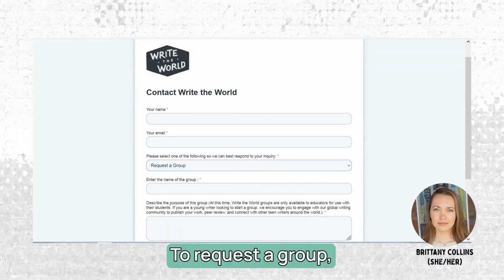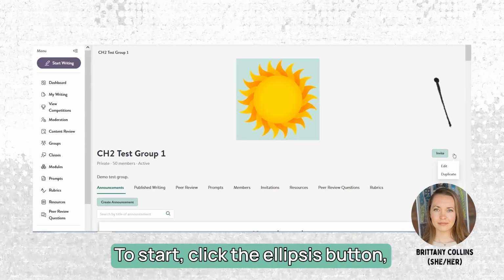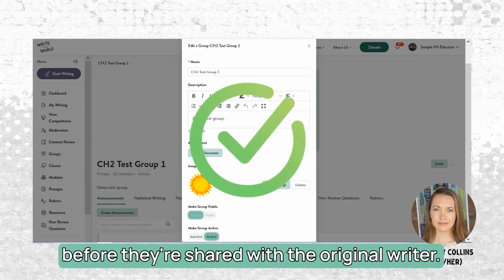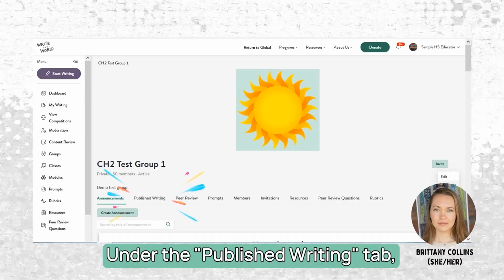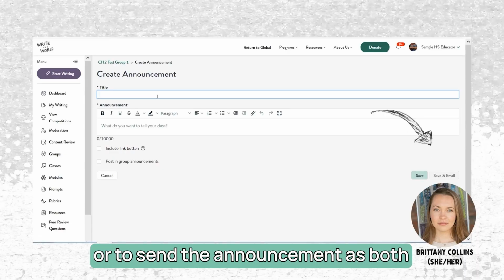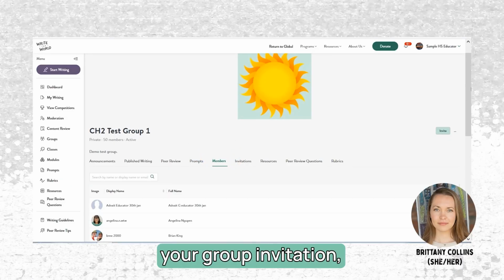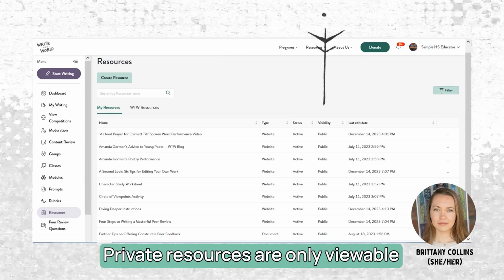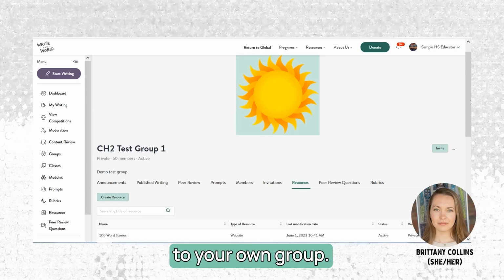Using Write the World Groups for Educators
In this demo, educators explore how Write the World’s platform helps them create dedicated writing groups for their students—private, customizable spaces where teens can draft, revise, and receive feedback. Learn how to set up a group, assign prompts, and foster a supportive writing community that builds confidence and voice.

About Write the World:
Write the World is a non-profit dedicated to developing the writing, critical thinking, reading, and communication skills of young writers (ages 13-19) to help them become global citizens and achieve success in school, career, and life.